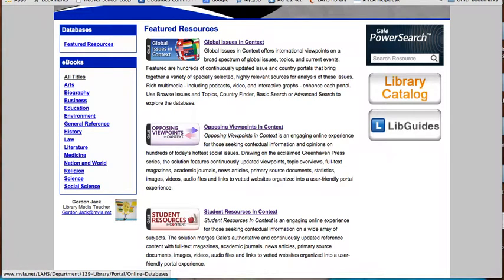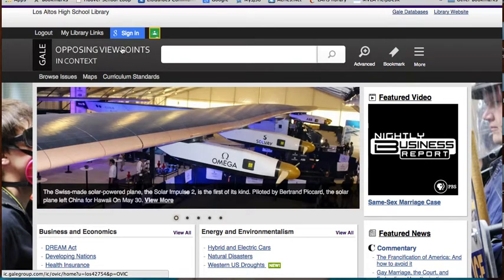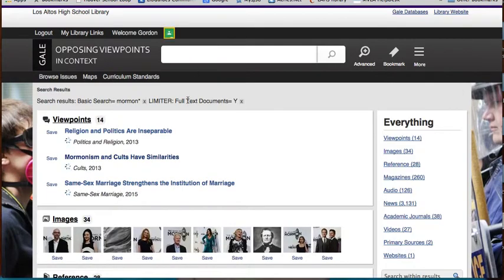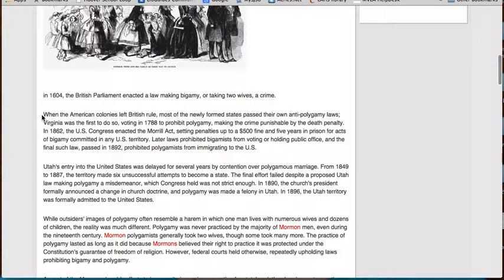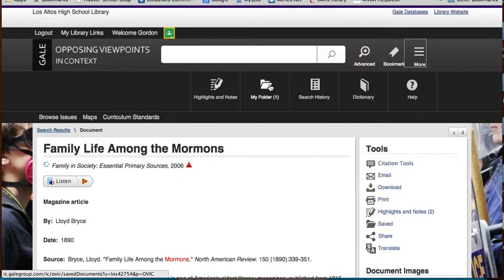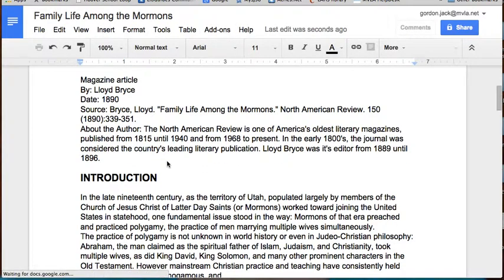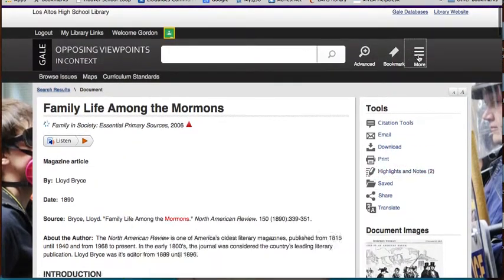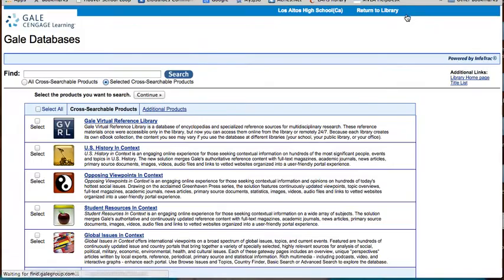Using Gale databases with Google Drive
A short tutorial on how you can save highlights and notes from your Gale research into your Google drive